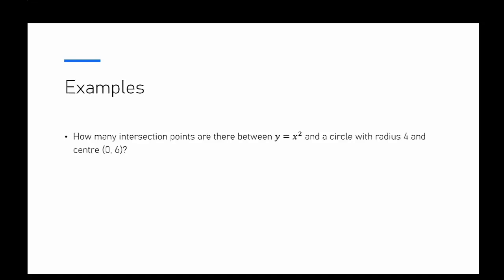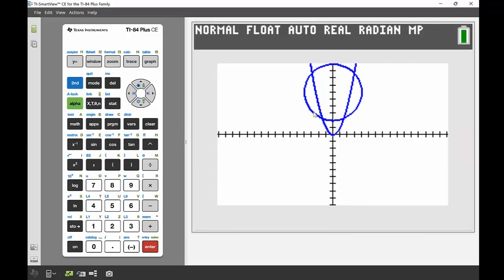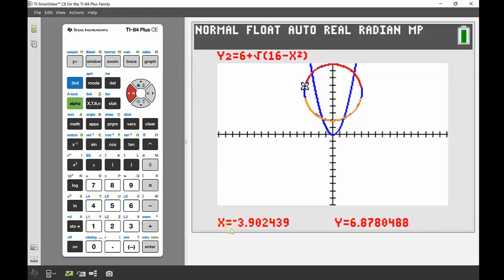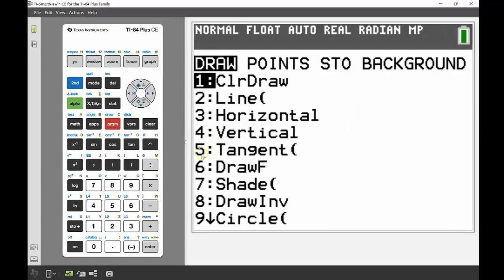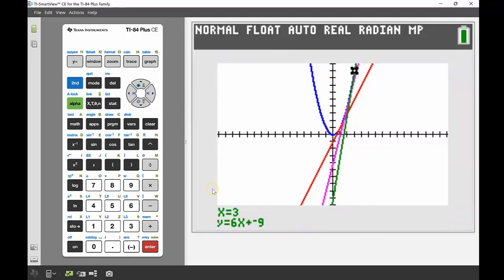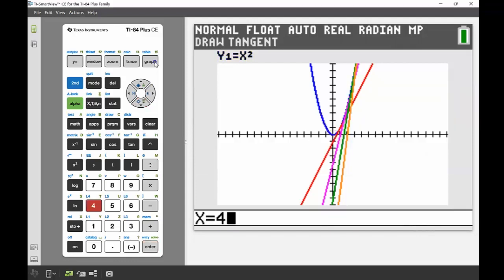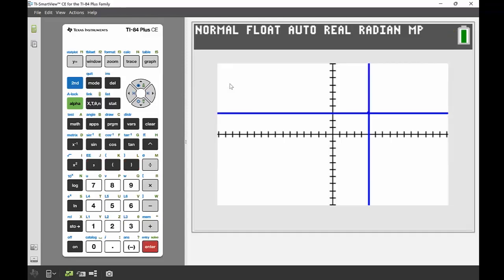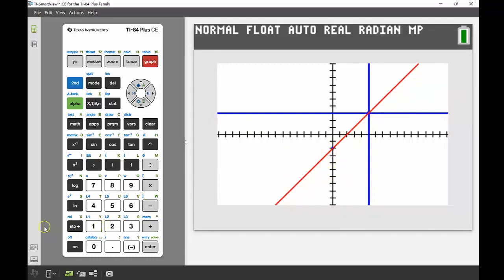Relational Drawing and the Draw Menu on the TI-84 Plus CE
Explore the Draw menu and relational drawing on the TI-84 Plus CE graphing calculator in this graphing tutorial.

In this video, you will learn how to:
• Use the Draw menu to sketch circles, inverses, tangents, horizontal and vertical lines.
• Problem-solve using relations and the Draw menu.
• Plot individual coordinate points.

Chapters
00:00 Intro
00:10 Example 1: Intersection Points of an Equation and a Circle
00:57 Using Draw Menu To Select and Draw a Circle on the TI-84 Plus CE
03:33 Example 2: Finding the Equation of Tangents to a Quadratic on the TI-84 Plus CE
04:00 Drawing a Tangent on the TI-84 Plus CE
04:17 How To Change Color of a Graph and Store a Tangent on the TI-84 Plus CE
07:05 Example 3: Finding the Equation of a Straight Line That Intersects a Vertical and Horizontal Line on the TI-84 Plus CE
07:19 Using the Draw Menu To Create Horizontal and Vertical Lines To Find an Intersection on the TI-84 Plus CE
07:52 Using the Draw Menu on the TI-84 Plus CE To Turn Points On